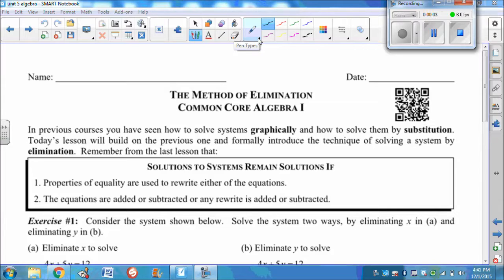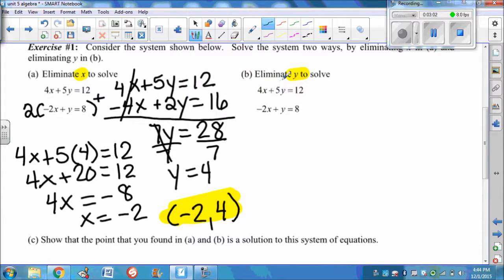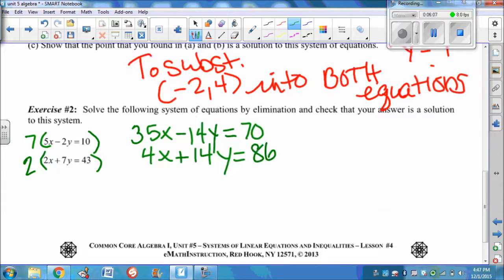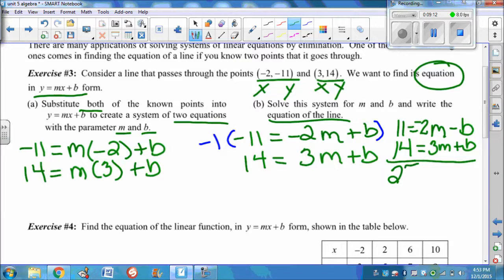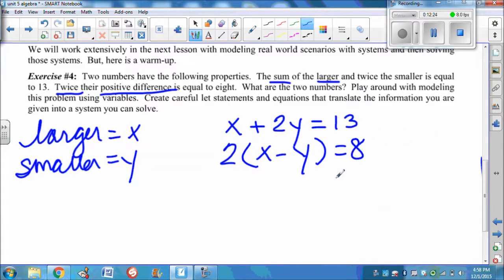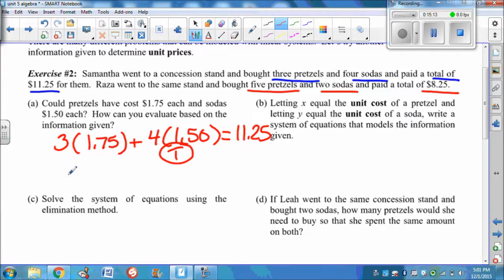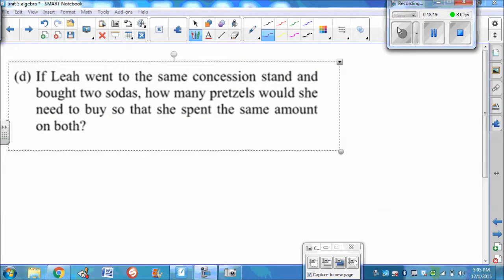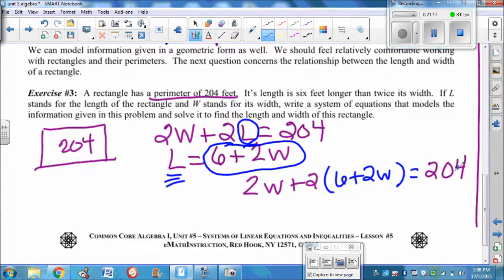5 4 and 5 5 method of elimination